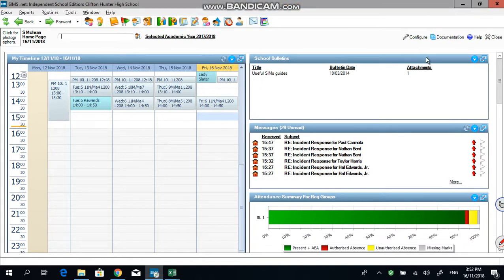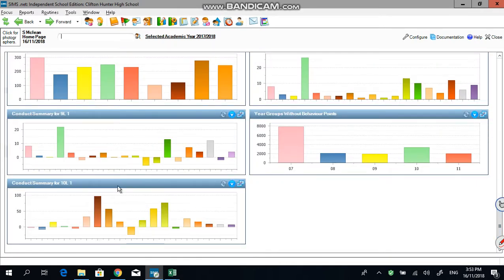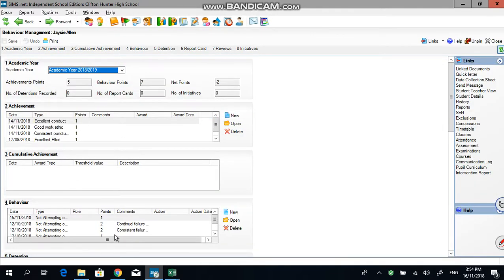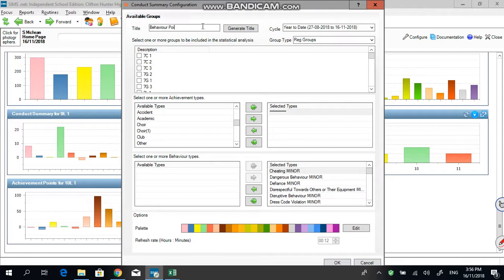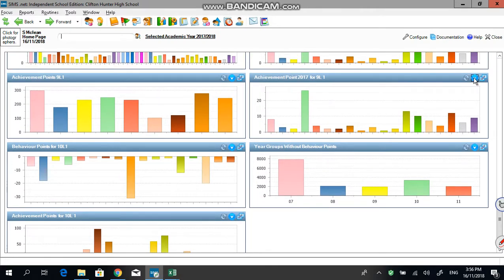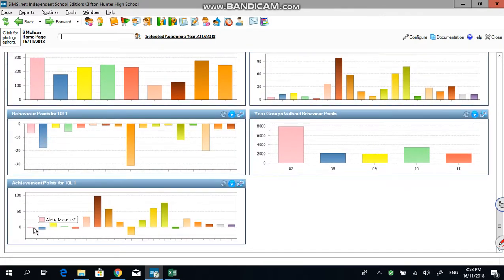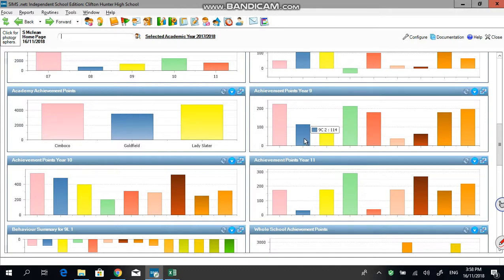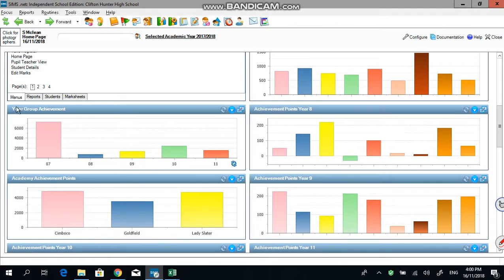Adding panels on Home Page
How to add and customize panels on Home Page in SIMS